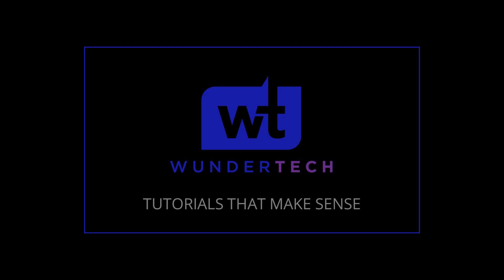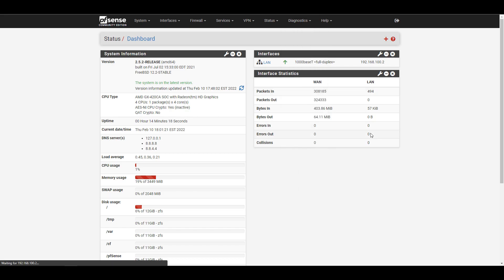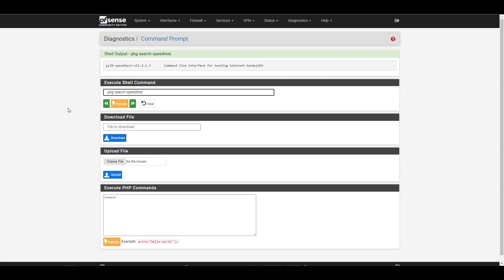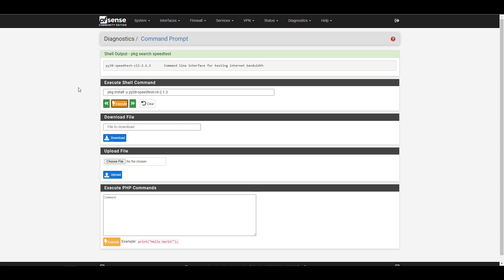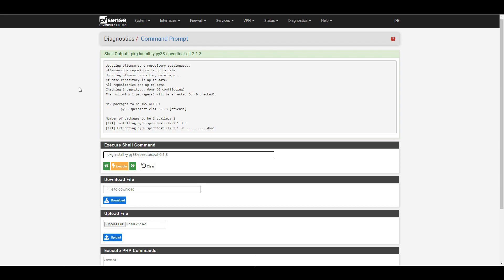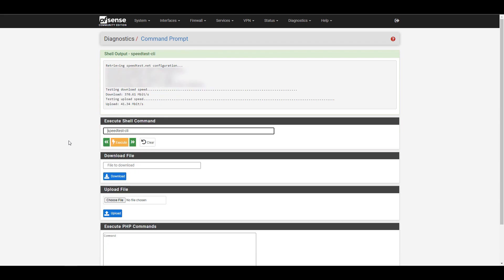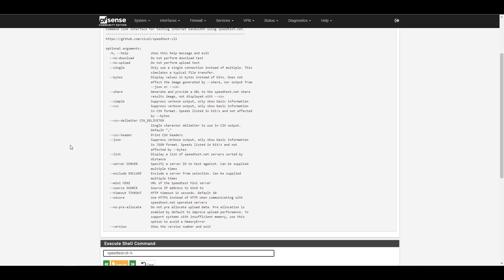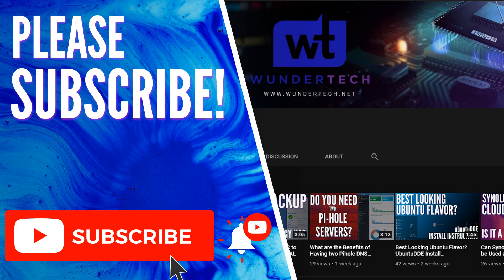How to Run a Speed Test on pfSense (Tutorial)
This tutorial focuses on how to run a speed test on pfSense! Ensure that the network speeds you're getting from your ISP are accurate by running a speed test directly from your router.